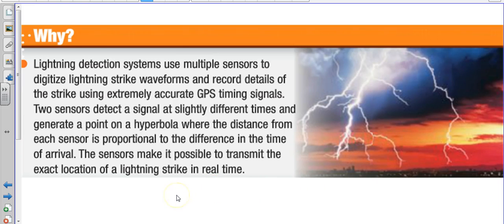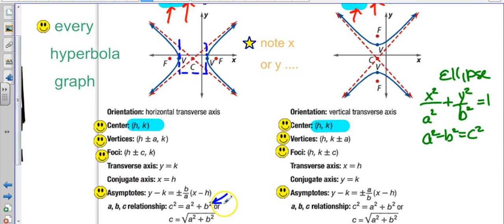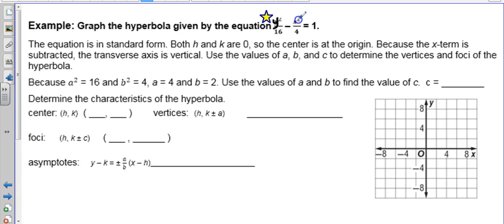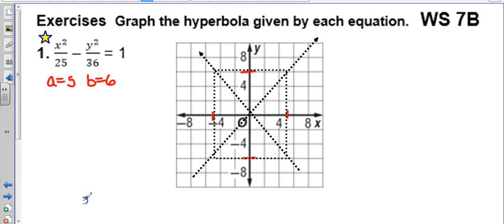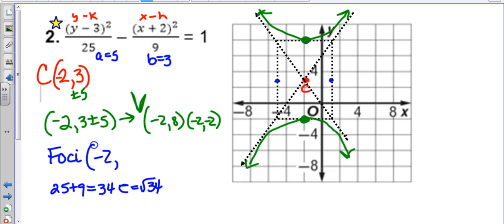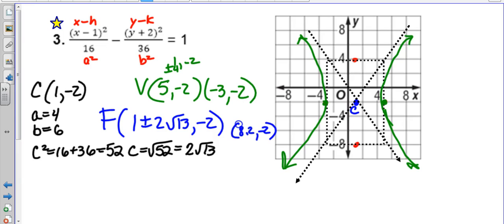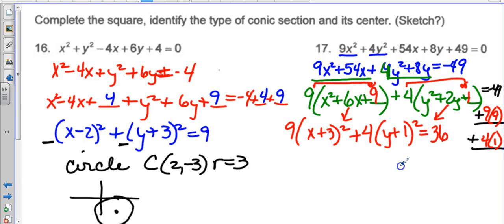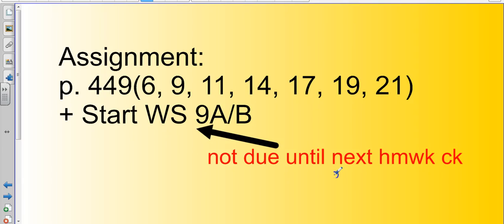7.3 Hyperbolas day 1 March 2 Precalc